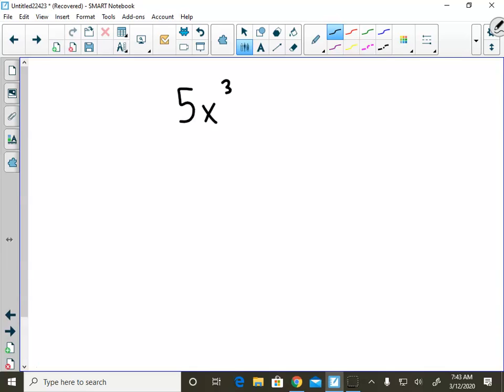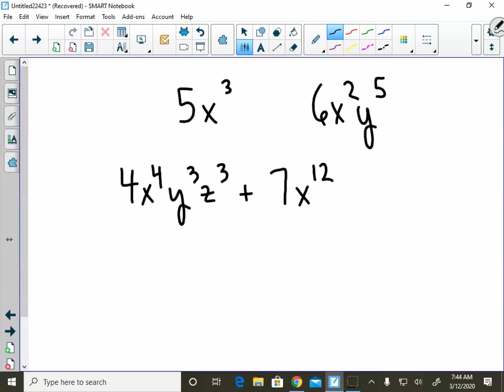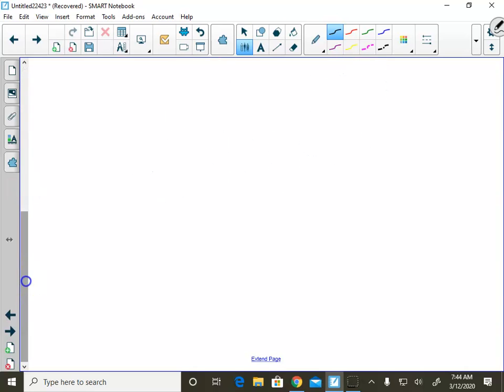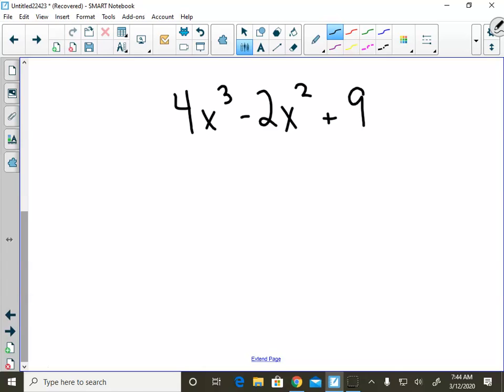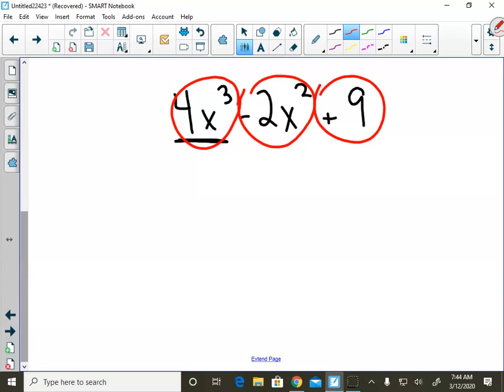Degree of a polynomial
This Video - Degree of a polynomial

This video shows how to determine the degree of a Polynomial.